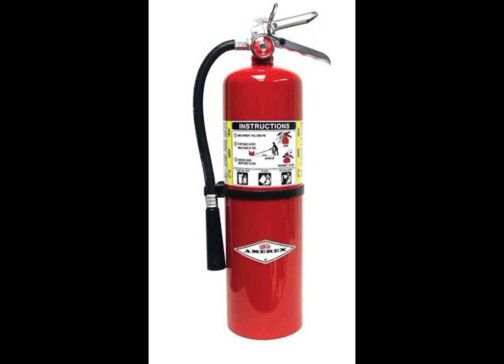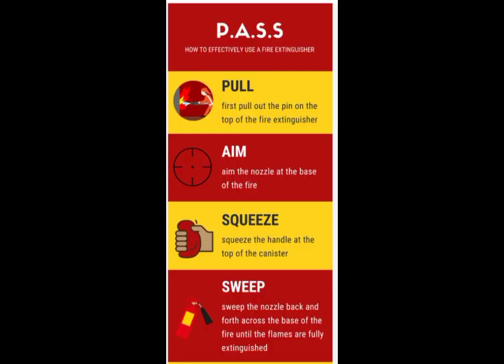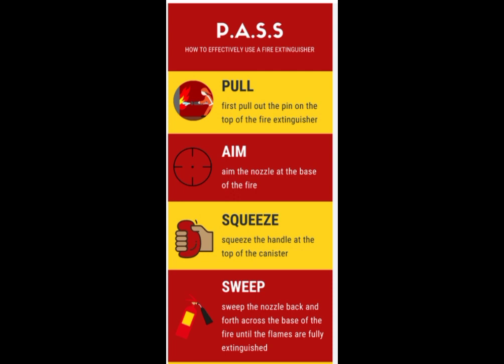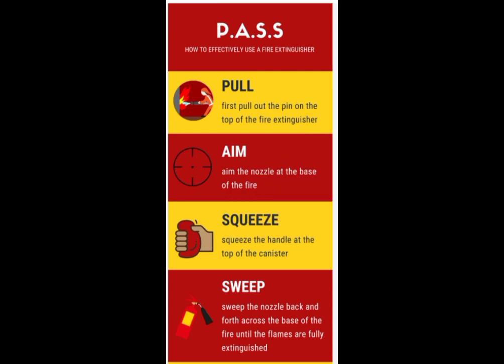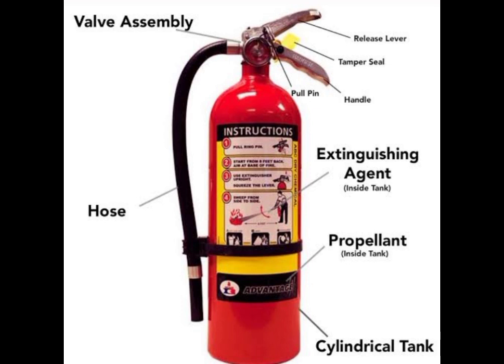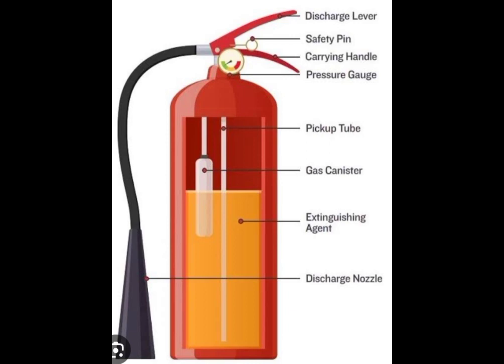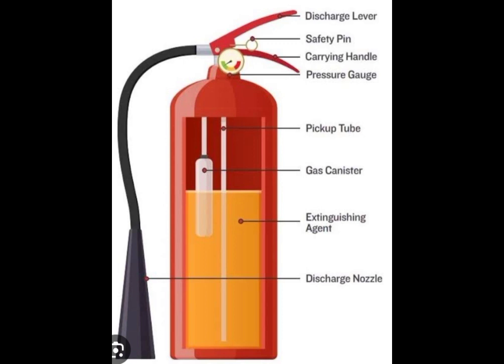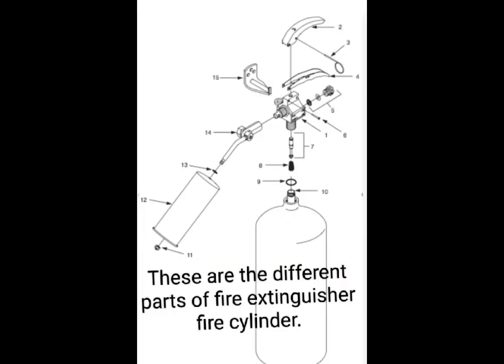Fire extinguisher Kay hesay Kya hotay ha || what is parts of fire extinguishers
how to use a fire extinguisher.
fire extinguisherhow to use.
 fire extinguisher.
 fire extinguisher training videohow to use. fire extinguishers.
 how to use fire extinguisher.
 fire extinguishersfire extinguisher training.
 fire safety.
 extinguisher.
 how to operate fire extinguisher.
 how to operate a fire extinguisher.
 fire extinguisher types.
 fire extinguisher instructions.
 fire extinguisher (invention)how to use.
 fire extinguisher traning.
Hse Best practices.
Rebranding Safety.
The Safety Pro Podcast.
Apolonia Rockwell with True Safety.
Safety ToolBox talks.
OSHA Training institute.
Zeeshan safdar.

Facebook ID🎬
Zeeshan commando.

Zeesh.an4098.